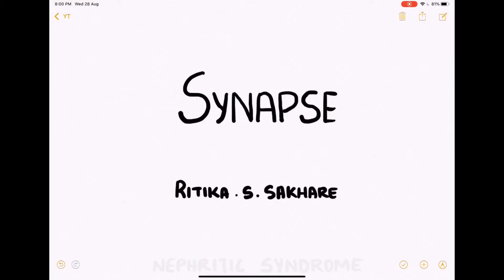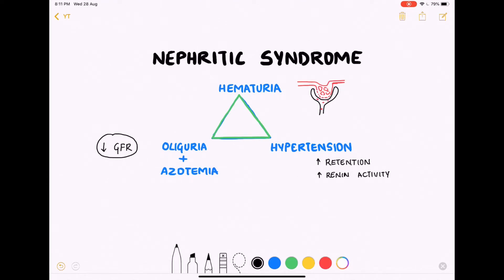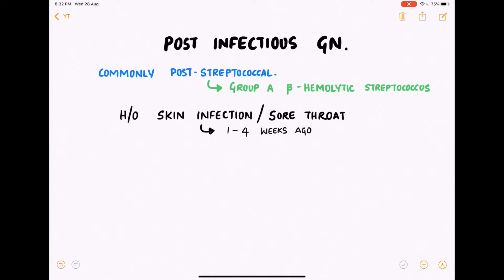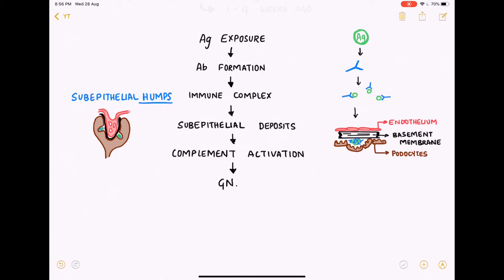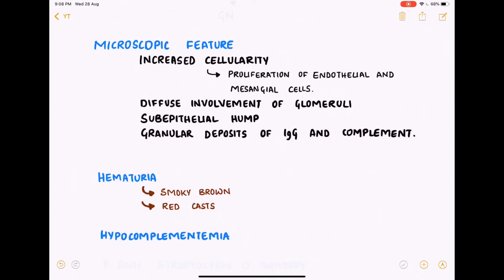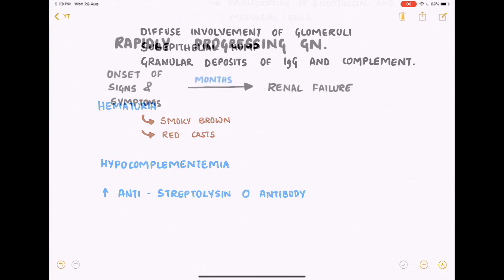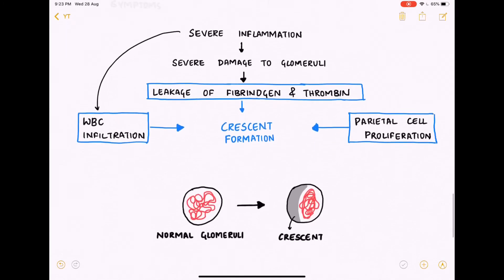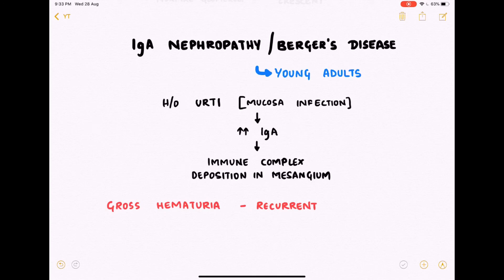Nephritic syndrome - Pathology